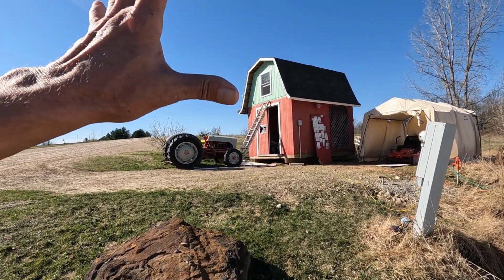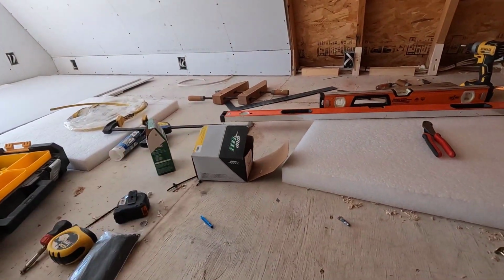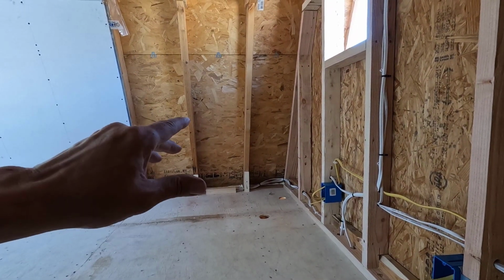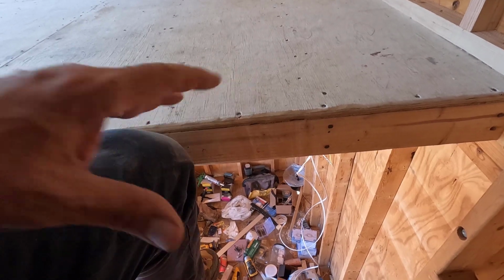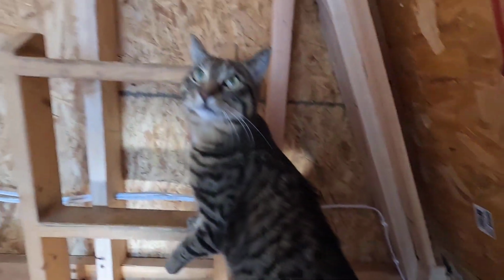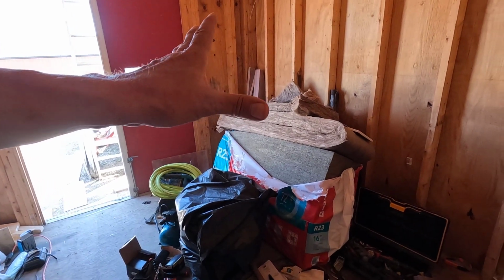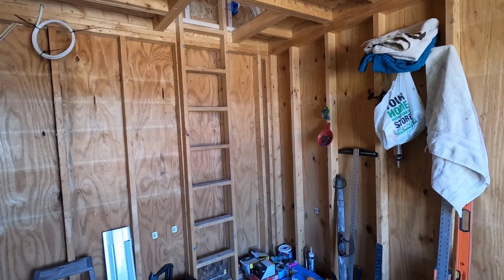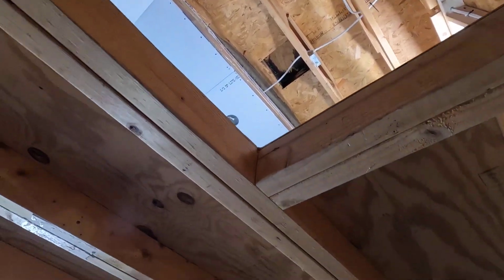Shed-To-Tiny House ― Cleating and Cleanup (Prepping for Drywall)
The first task today was to open up a window hole in the west attic wall. The OSB was installed right over the tiny window opening yesterday, and today I need that opened-up to let some cross ventilation happen up there (it is 81⁰ outside, and a bit over 100⁰ up there!). Next I installed the last of the drywall cleating, making things ready for insulation tomorrow by my daughter Natalie. Lastly, I cleaned and organized both upstairs and down, and got things ready for tomorrow’s insulating!

Recent Products used:

Tordon RTU
Nextmug - Temperature-Controlled, Self-Heating Coffee Mug
Saker Mini Chainsaw W/ 2-Batteries and 3-Chains
Saker Mini Chainsaw W/ 1-Battery and 2-Chains
50 PCS Multitool Blades
15 Degree Bevel Bit
REOLINK 4G LTE Cellular Security Camera (Solar Powered)
FLEXIBOOM Data SIM Card
3 Month FLEXIBOOM SIM Card
6 Month FLEXIBOOM SIM Card
12 Month FLEXIBOOM SIM Card
Pet Safe Mouse trap
60 Watt Blue LED Bulbs
Boeshield Total Tool Care Kit - Large Two Pack
Strain Relief Rubber Boot
1/4" Nominal Polycarbonate
Power Cord - 10ft 14-Gauge 3-Prong
PlyWheels Plywood and Drywall Dolly
DEWALT 15 AMP Plunge Router
Oscillating Tool Blade, Titanium Nitride Coated
30 Pack Black S Hooks
3/8-Inch-Drive Impact Extension-Bar Set
6 Piece Impact Socket Adapter Set
Bolt Extractor Set
Kinco - Premium Leather Work Gloves
1/2" Shank Tongue & Groove Router Bit Set
Temperature/Humidity Sensor

Tiny House